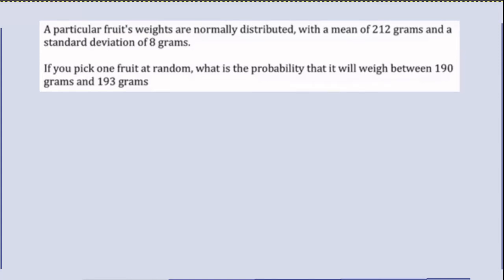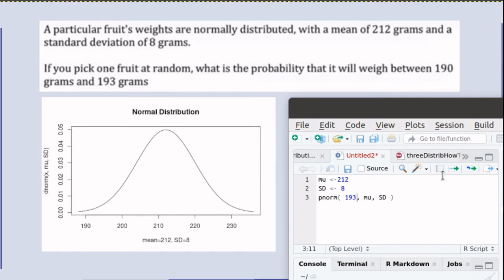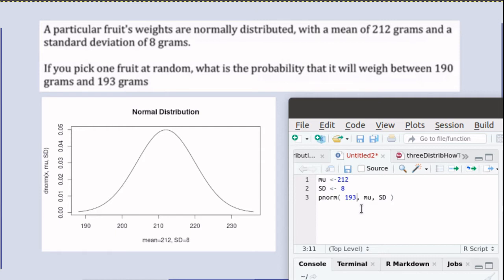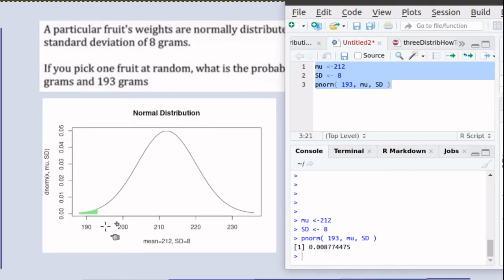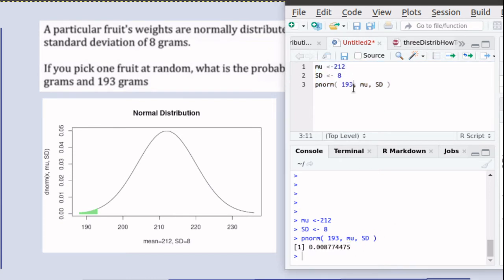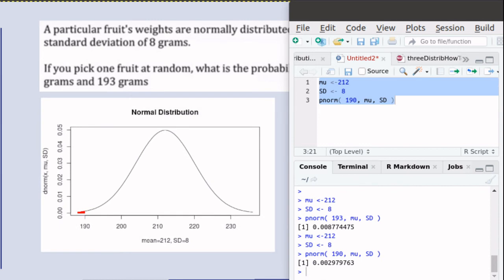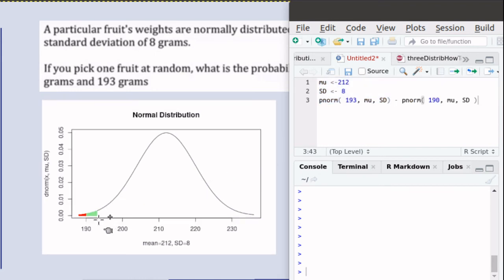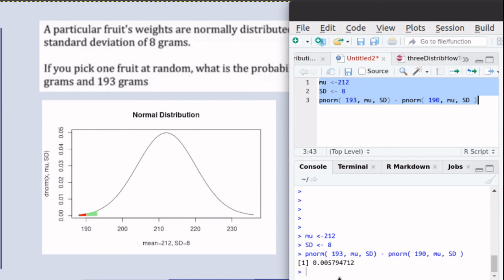How to find the probability between two values in a normal distribution using R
To find the probability between two values in a normal distribution, use the pnorm function twice.